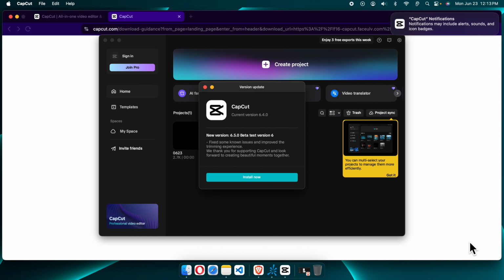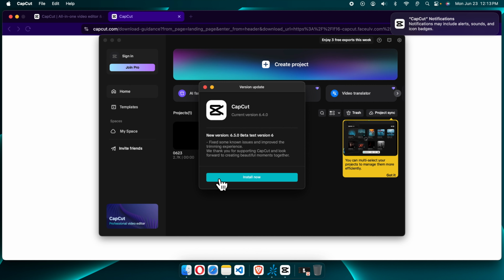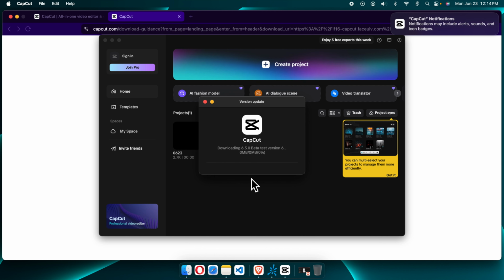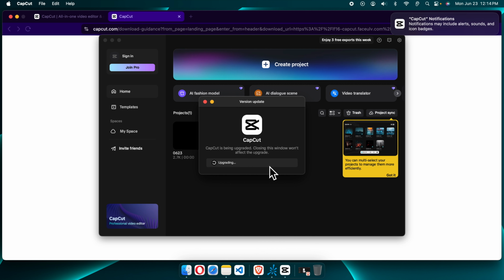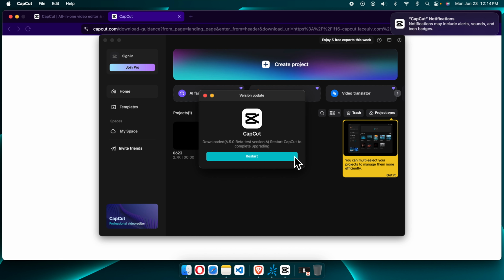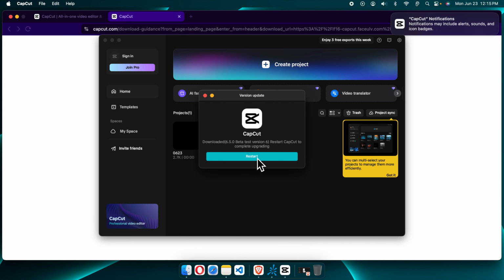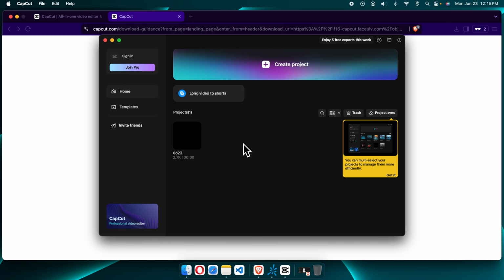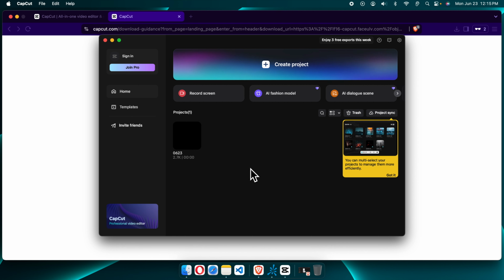How to Update or Upgrade CapCut on Mac & Windows – Quick Guide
This video shows you how to easily update or upgrade CapCut on your Mac or Windows computer. Stay current with new features and smooth editing performance.